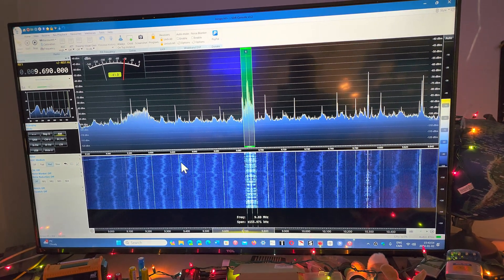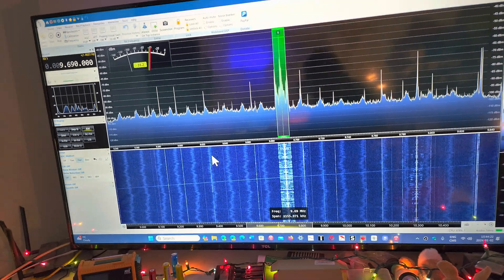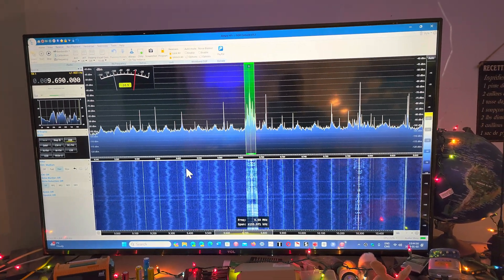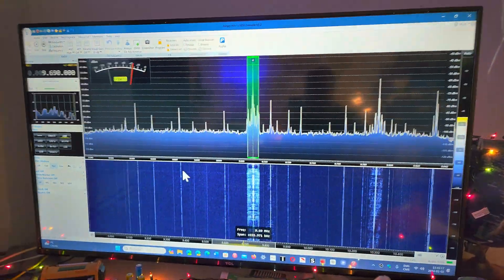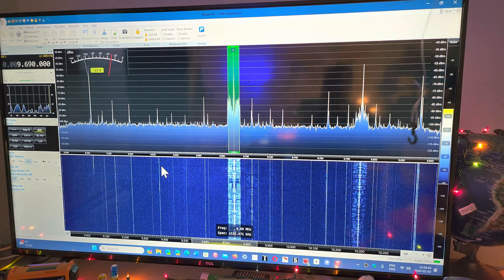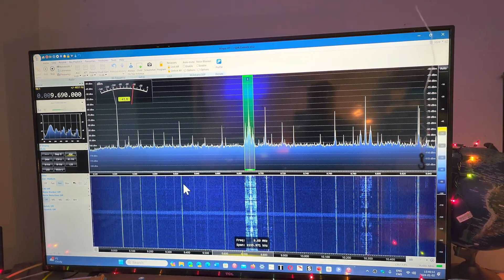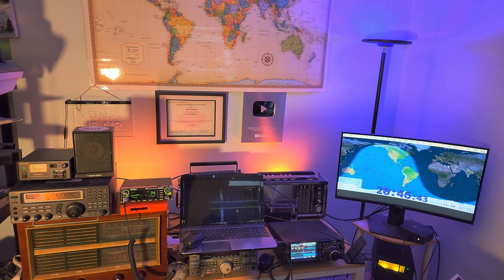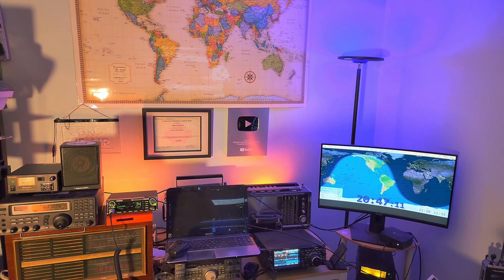Switched my SDRplay RSPdx to the laptop and Airspy HF+ Discovery to my Intel mini PC on big screen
switching the SDR between PCs